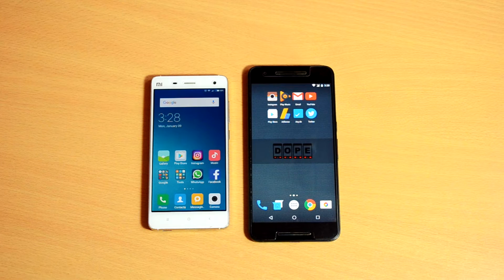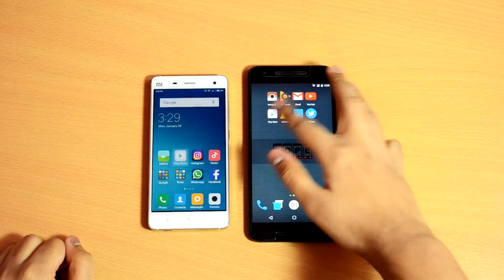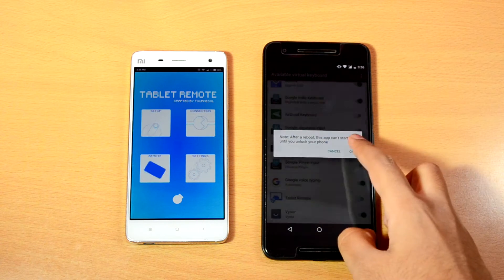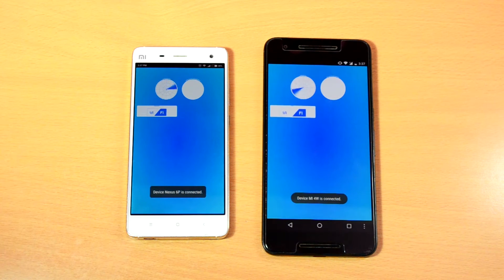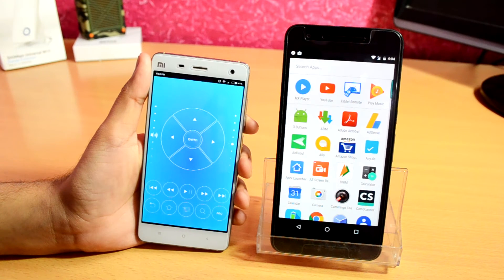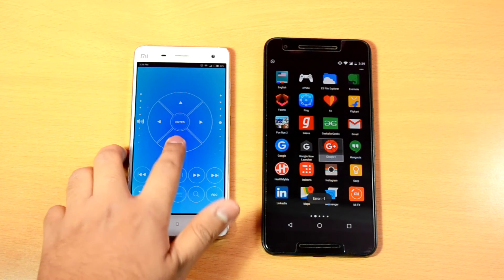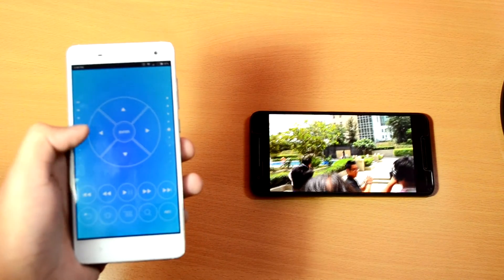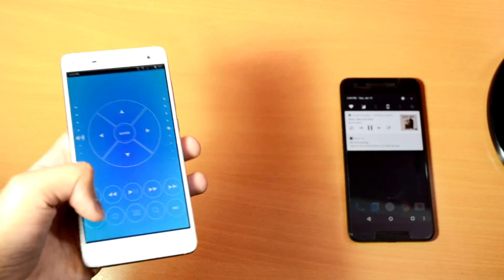Control your Android Phone using another Device | Remote Control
Remotely Control your Android Phone using another Android Phone without root.
You don't have to root your device for this. The method is pretty simple. Once you configure it you can control your Android Device from a distance.